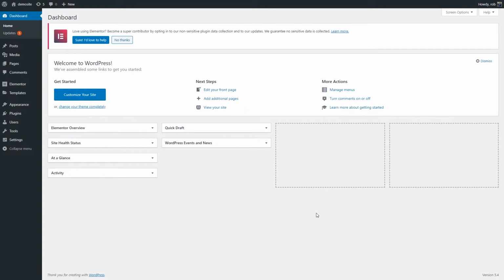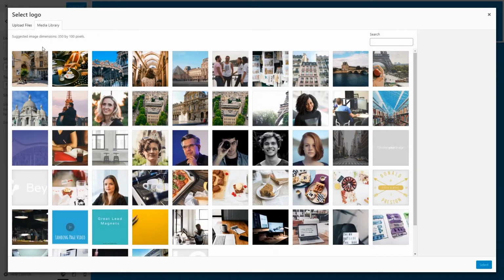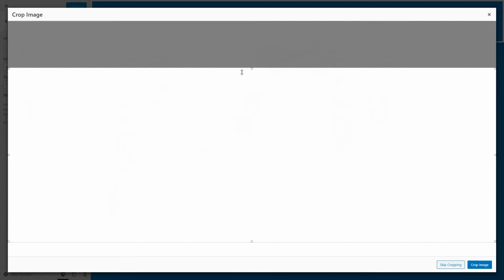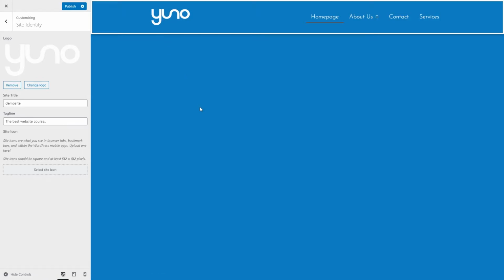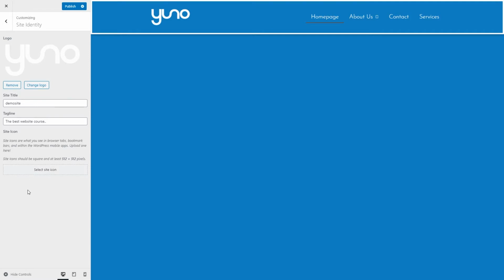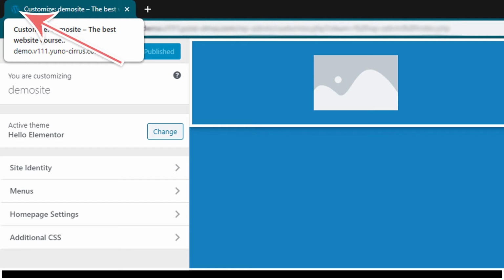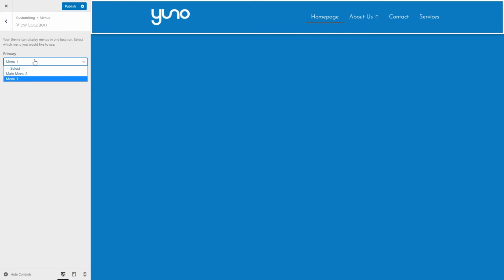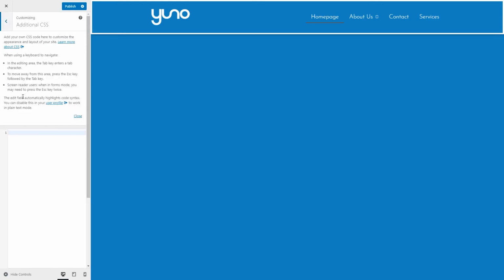How to use the site identity settings in WordPress, set a site logo and homepage 2020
In this video we show you the site identity settings found in the backend of WordPress. We'll be looking at setting a site logo and assigning a particular page to be our homepage.

Timestamp
0:00 FREE giveaway
1:07 Site Identity Settings